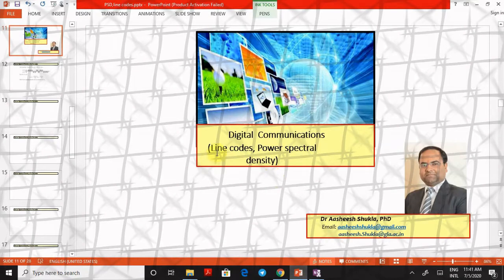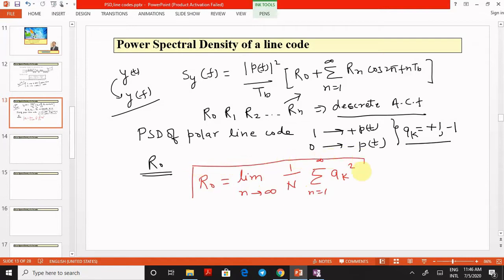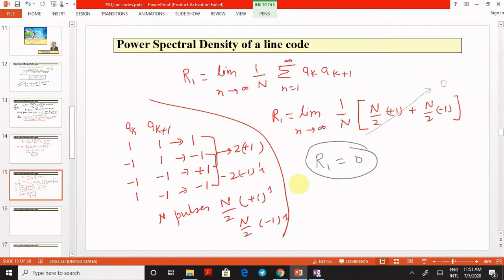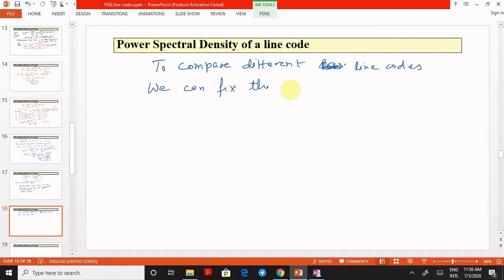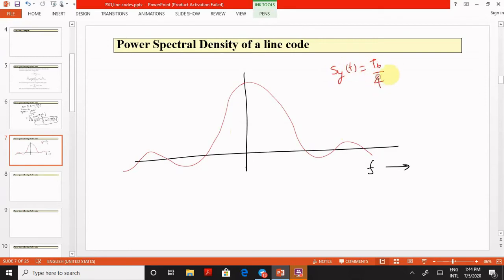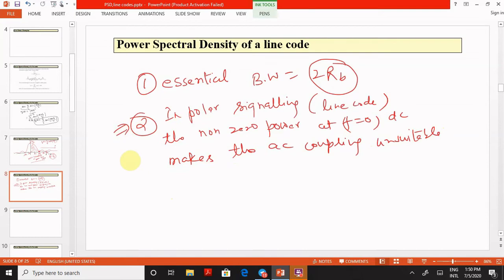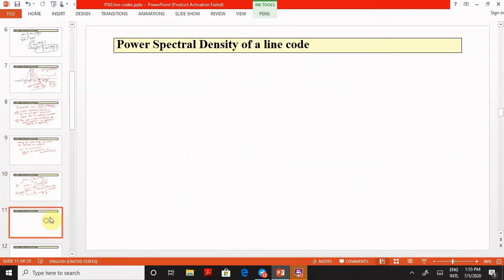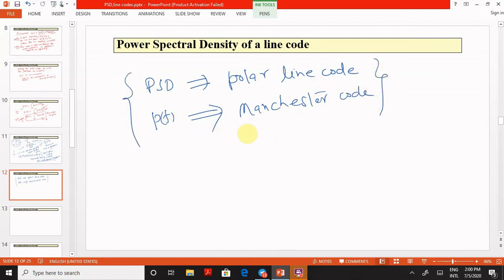Power spectral Density of Polar Line codes and Manchester coding for GATE and IES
Power spectral Density of Polar Line codes and Manchester coding in Digital Communication for GATE and IES
# Manchester coding, # PSD of Polar line code, # GATE, # power spectral density of polar line codes, # polar line code